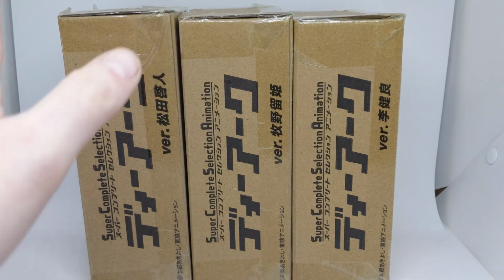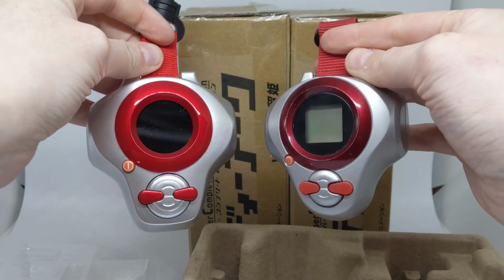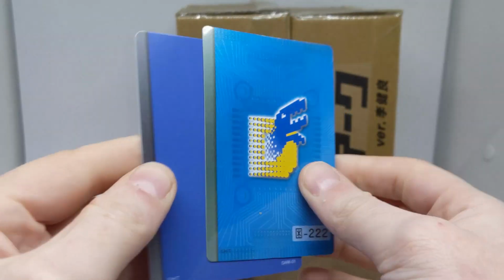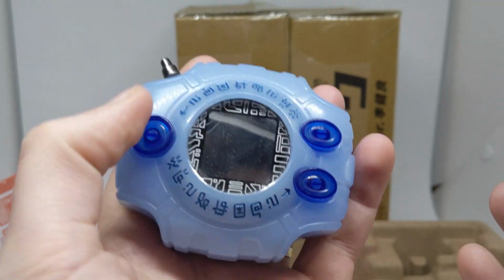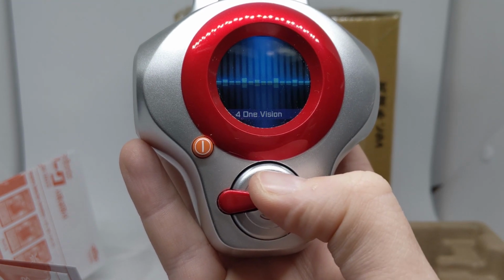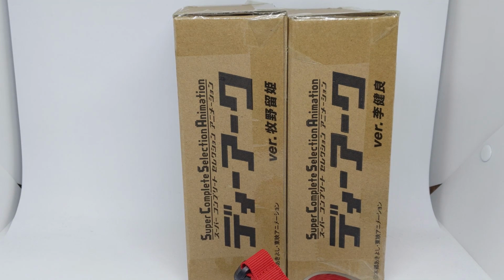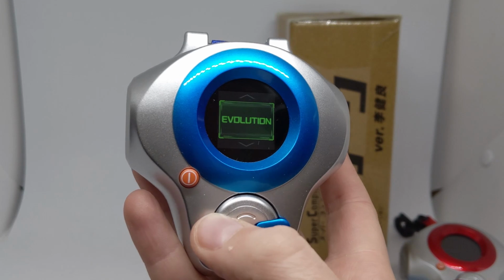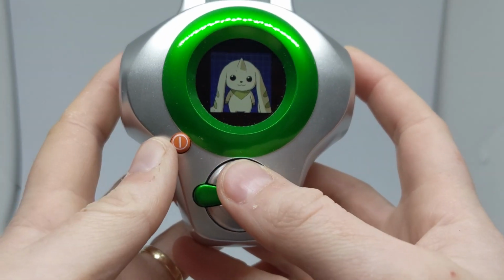Super Complete Selection Animation D Ark Unboxing | Digimon Tamers SCSA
It's finally here - Super Complete Selection Animation D Ark! Let's compare it to other D Ark Digivices and other CSAs!

Got something cool you wanna send us?
May Fisher-Guest
Australia

Thank you to our current supporters on Patreon; Steven Reeves (WildWing64 on Archive of Our Own), Kaida Washi, Chisai (Who you can follow on tumblr at chisai236), Lizmet (Elecmon on tumblr), Neoboo, Nicholas, Sam, Emory (From 'Gon x Will x Hunting: A Hunter x Hunter Rewatch Podcast'), Magnus, Lucas, Jaceymon05, Patrick, Jason, Shelby, DigitalHazard (Who is on Twitch at TheDigitalHazard, Dedicated Gazi, Ellimist, Toropiamon, and VeemonTamer